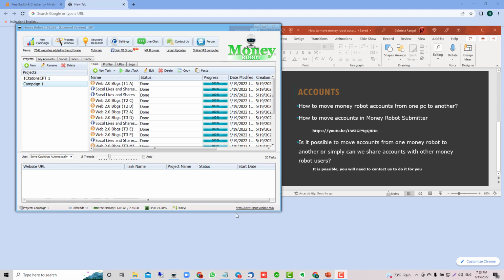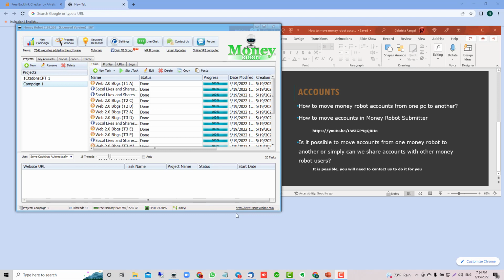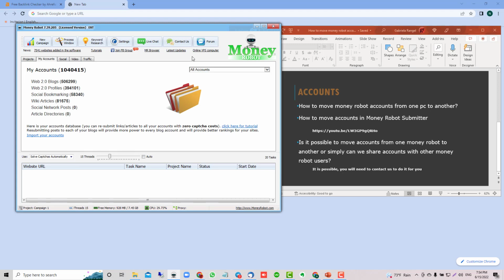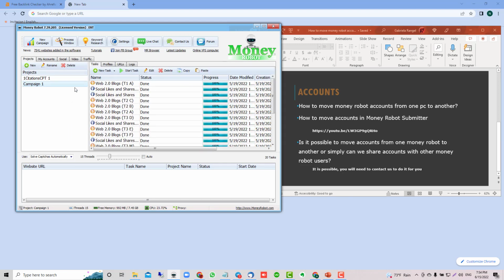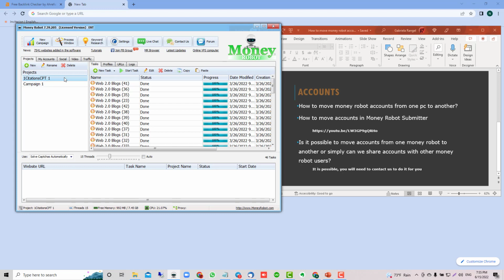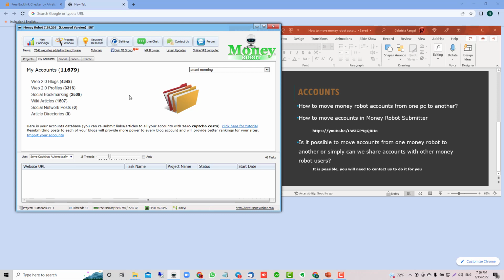How to move Money Robot accounts from one pc to another 2022?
How to move money robot accounts from one pc to another?
In this video I explain you how accouts works from one pc to another one.

You can check this other viddeo about accounts:"How to move accounts in Money Robot Submitter"

Is it possible to move accounts from one money robot to another or simply can we share accounts with other money robot users?